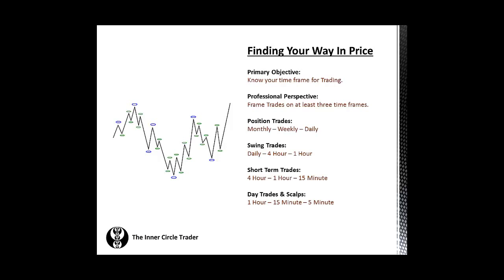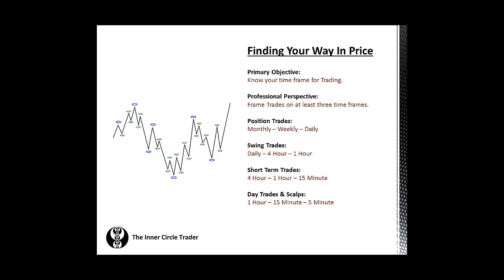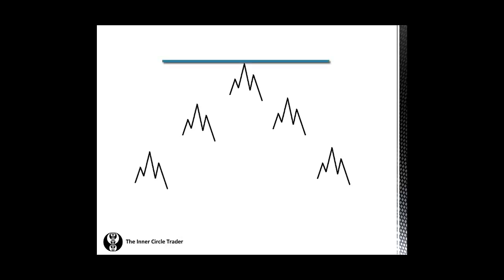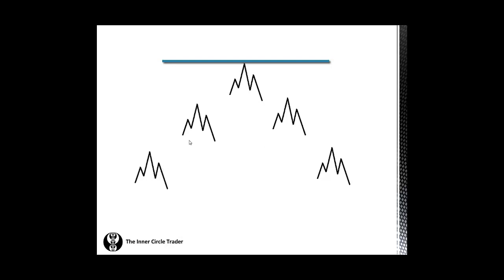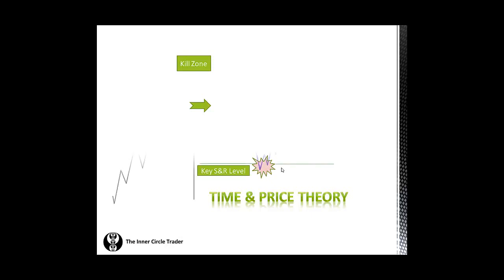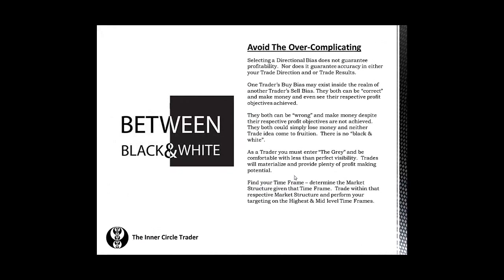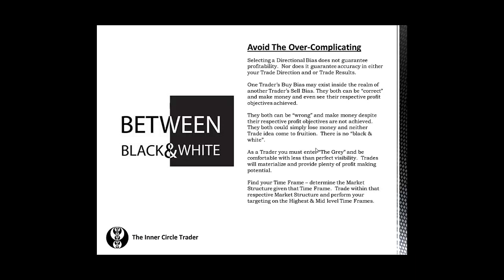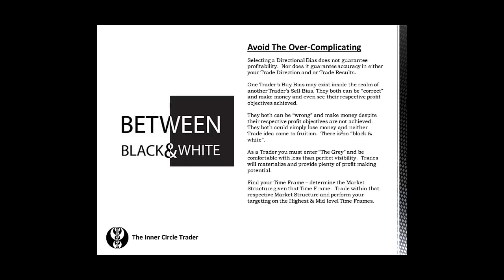InnerCircleTrader's Essentials To Market Structure